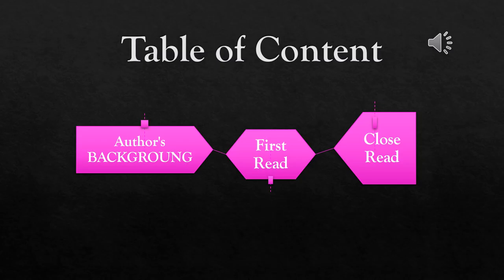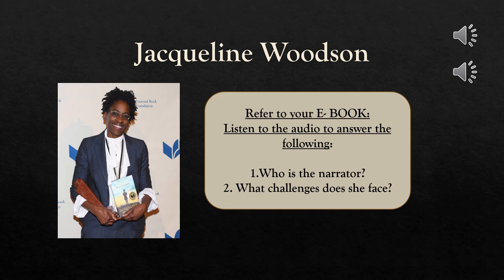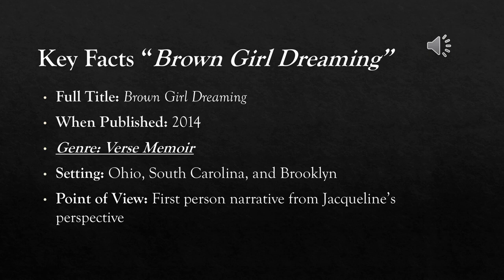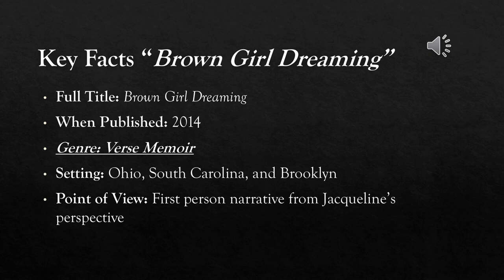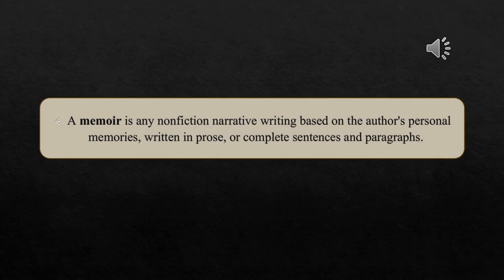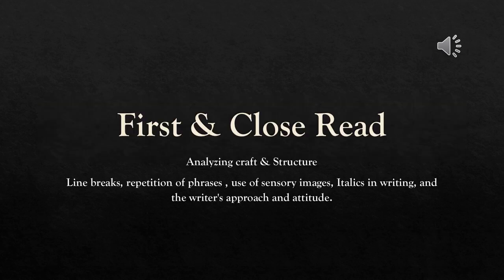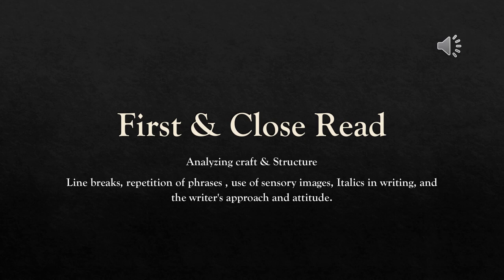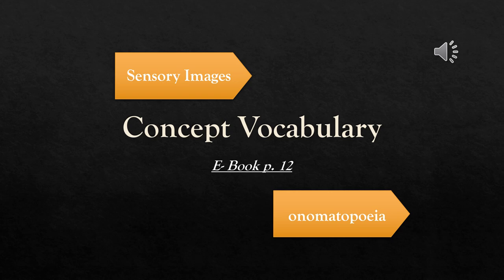English Language Arts - Week 2 - By Ms. Juana Zayadin